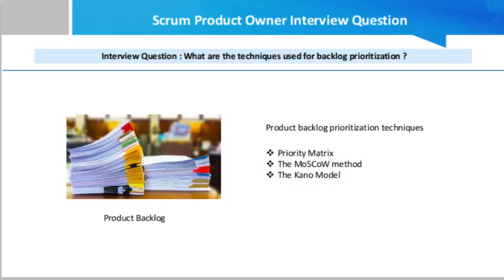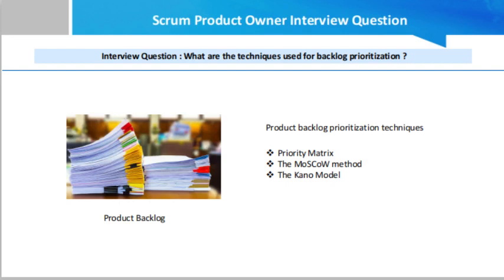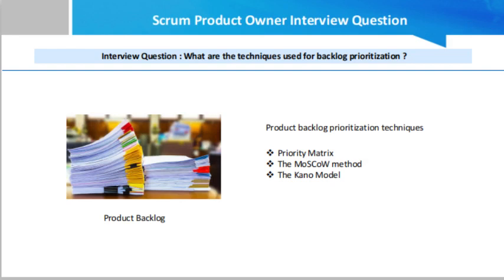Scrum Product Owner Interview Question - What are the techniques used for backlog prioritization?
What are the techniques used for prioritization techniques

Priority Matrix

This prioritization technique, also called the impact/effort matrix, helps the team rank the problems, functionalities, and other matters in backlog based on their importance in the project. It involves a matrix with two axes: the impact axis and the effort axis